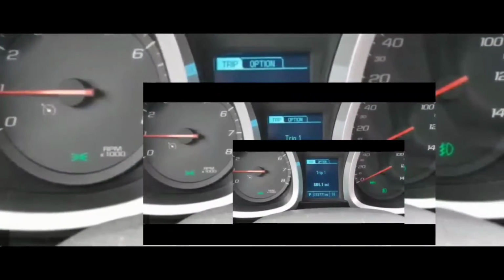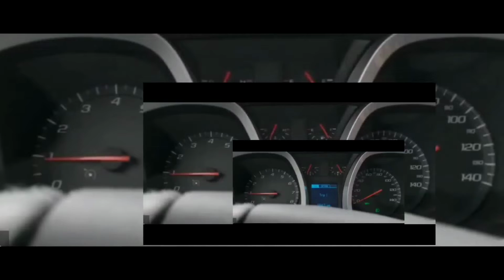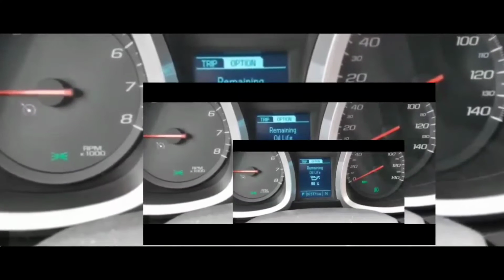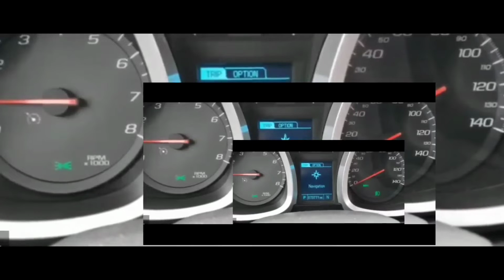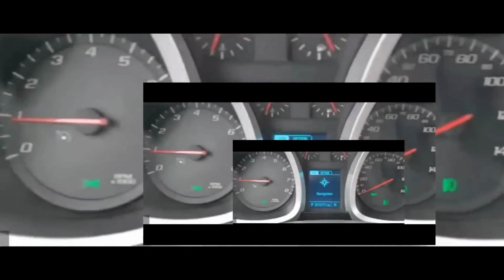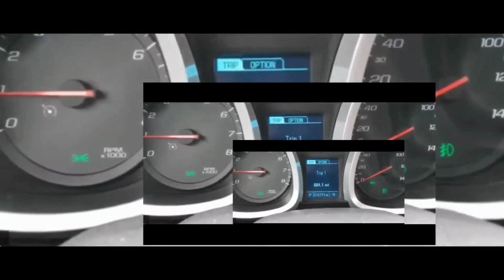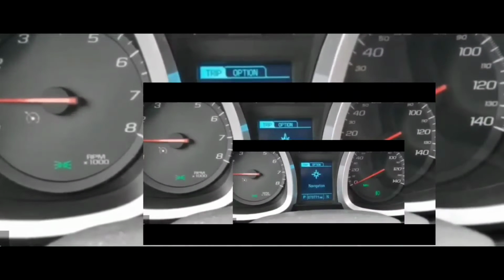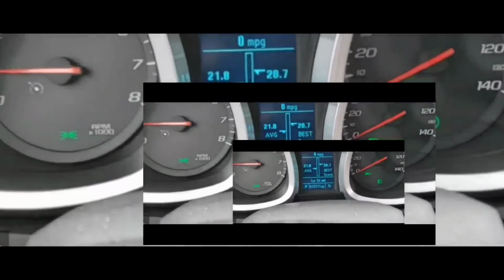How to fix reduced engine power Chevy / Throttle body cleaning 2010 CHEVY EQUINOX